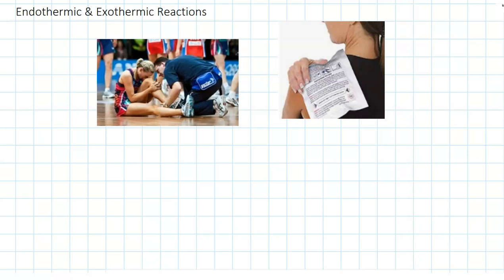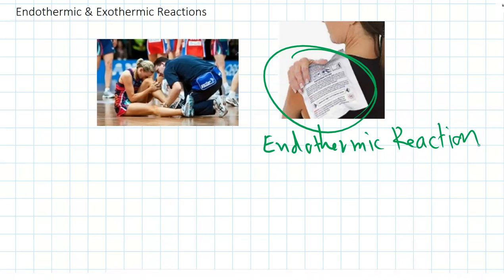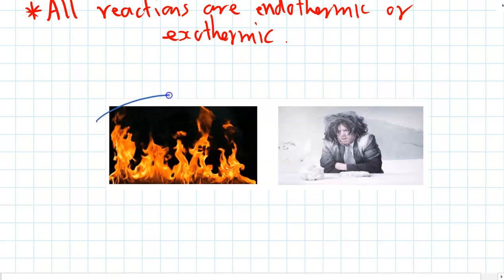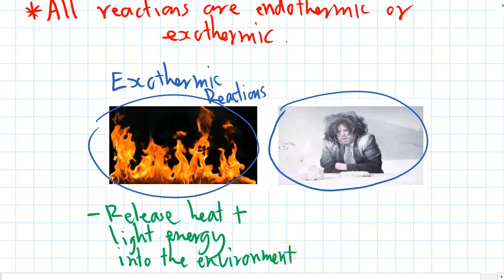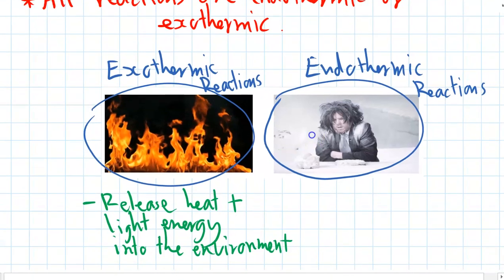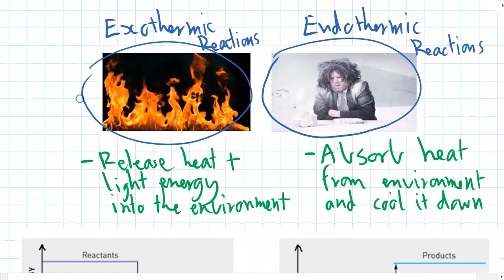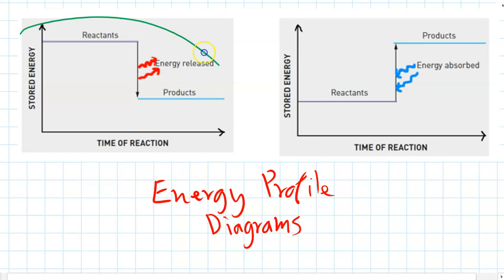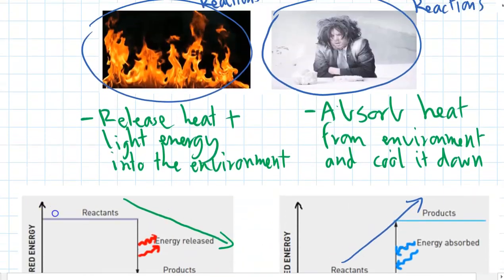6 Endothermic & Exothermic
Questions:
1) Define endothermic reaction
2) Define exothermic reaction
3) What are energy profile diagrams?